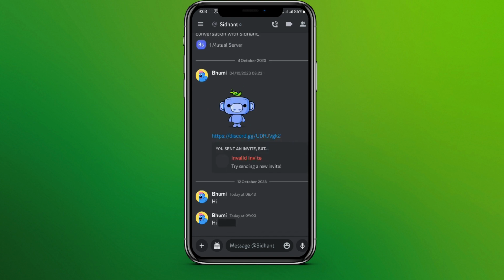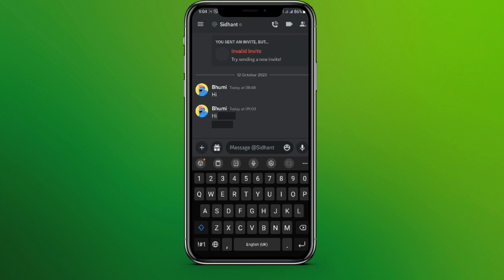How to Hide Message on Discord Mobile (EASY!)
Confused about how to hide a message in discord? This video explains the exact steps on how to . Make sure you watch the video till the end to learn it in much detail.